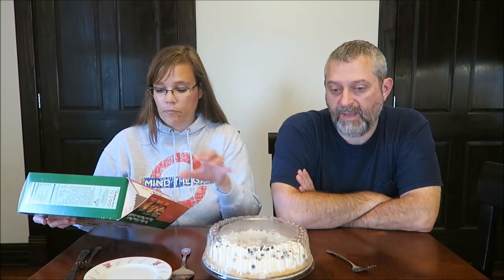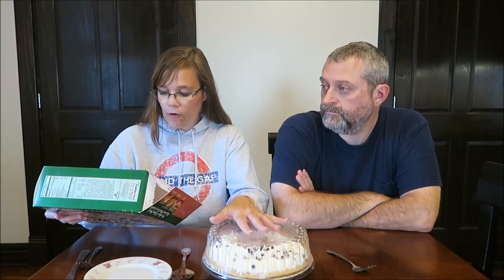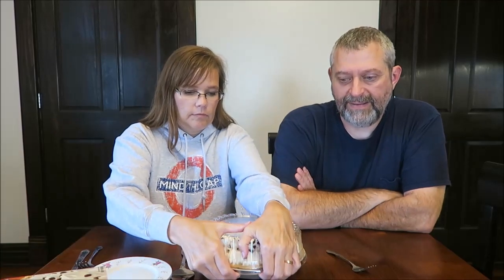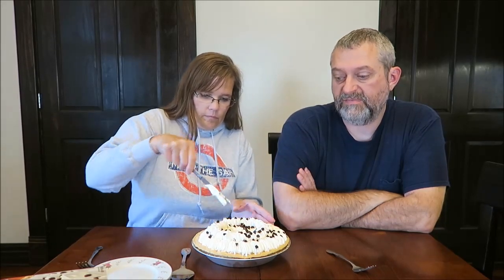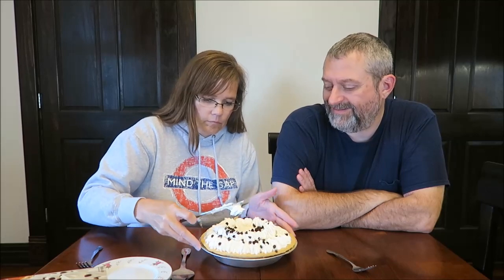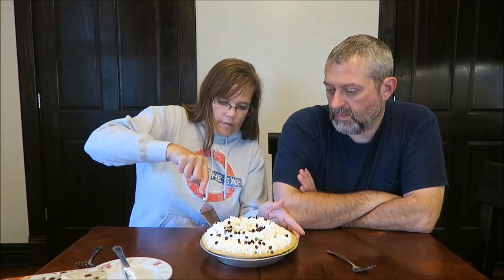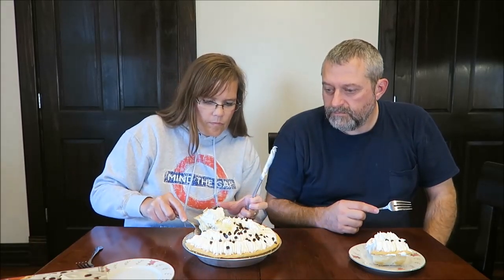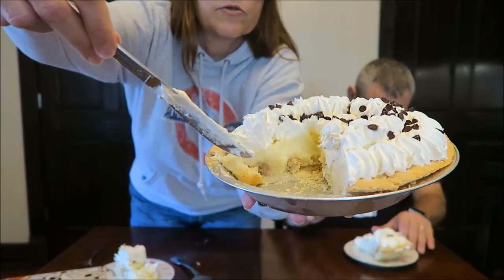Marie Callender’s Chocolate Chip Cookie Dough Cream Pie Review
This is a taste test/review of the Marie Callender’s Chocolate Chip Cookie Dough Cream Pie. It is made with cookie dough and has an extra flaky crust made from scratch. It was $5.48 at Walmart. 1/9 pie (119g) = 350 calories